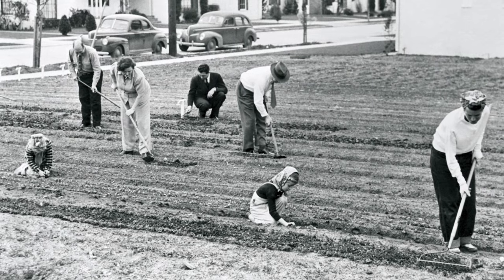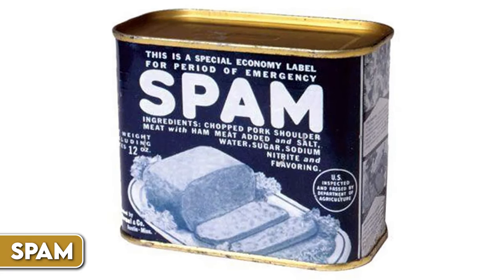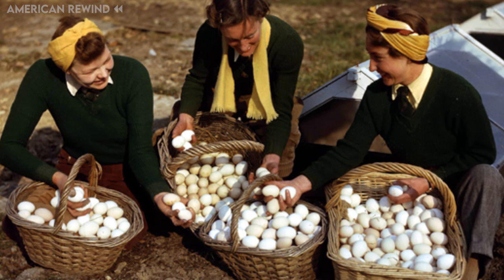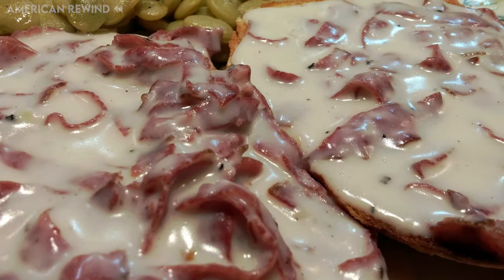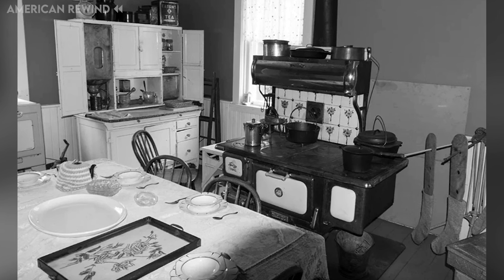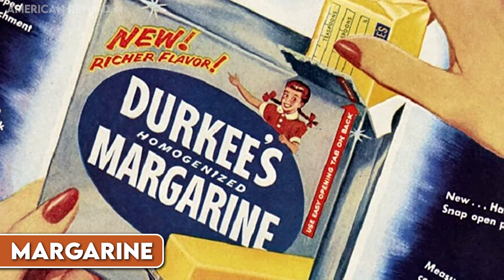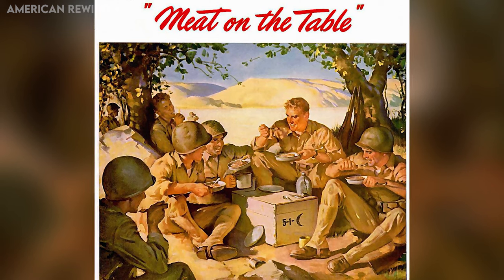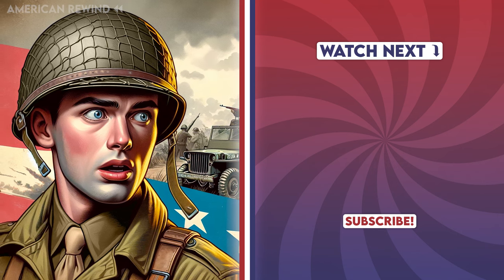10 Foods People Ate During WWII To Survive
Save your appetite for this menu of WWII culinary history, where we explore the unique and resourceful meals that defined the World War II era. Discover how Americans adapted their food habits for survival, from victory gardens and Spam to powdered eggs and the inventive mock apple pie. Learn about the origins of SOS, depression cake, Roosevelt coffee, the use of margarine and organ meat, and the crucial role of Hershey's chocolate bars in boosting troop morale during World War 2.

Welcome to American Rewind, your ultimate trip down memory lane! Dive deep into the golden age of Americana, as we journey through the good old days of the 1920s, 1930s, 1940s, 1950s, 1960s, 1970s, and 1980s. Experience the nostalgia of days gone by, flipping through vintage photo albums and exploring this rich archive from the 20th century. Remember when the USA was filled with memories that shaped its history? Relive those moments growing up, as we bring you a nostalgic look back at America's golden years. From retro vibes to the timeless charm of yesteryear, our channel is dedicated to remembering the past and celebrating our great country. Join us as we travel back in time and let's rewind together!